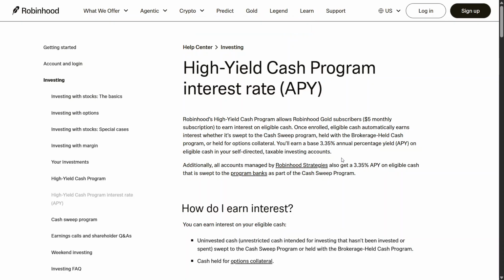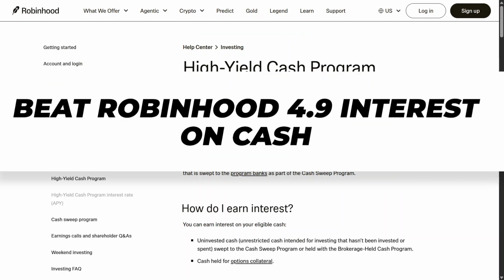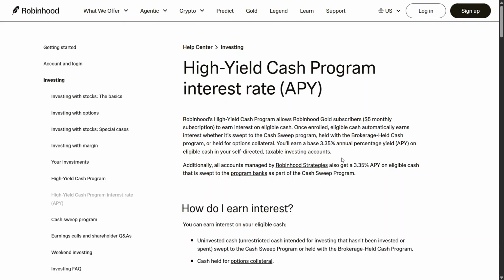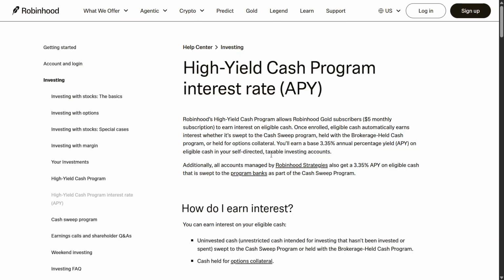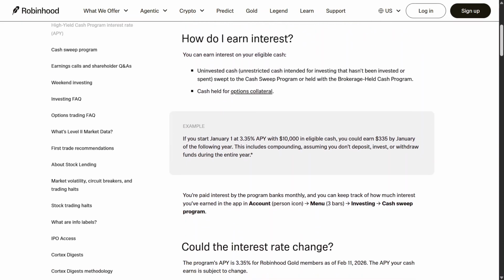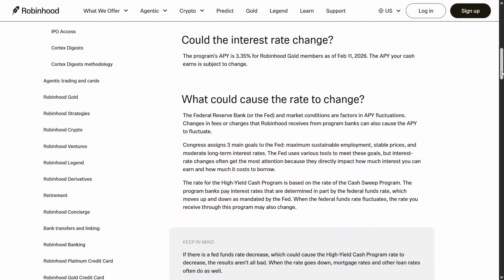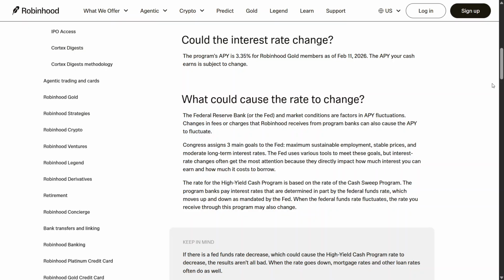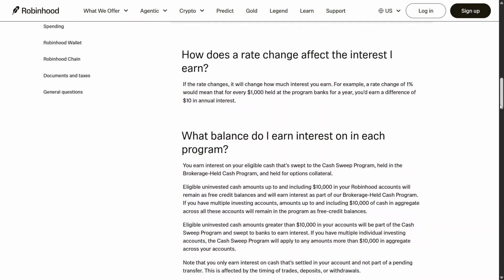How to Beat Robinhood 4.9% Interest on Cash | No Gold Account Required: Easy Step By Step